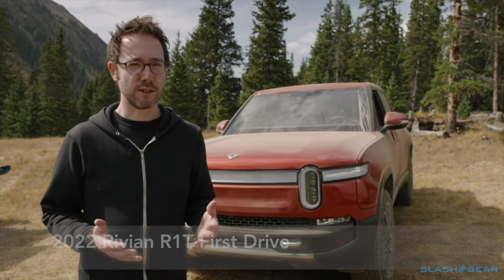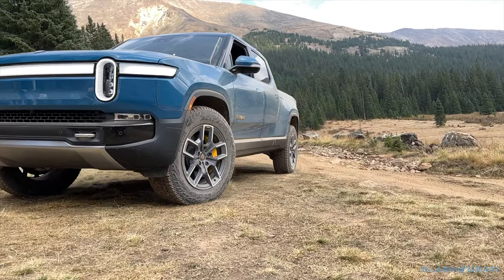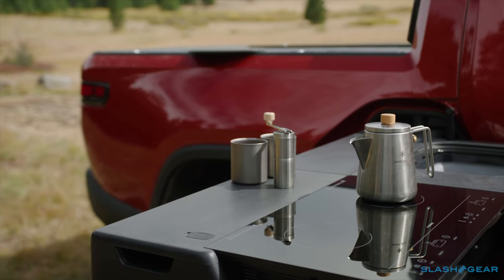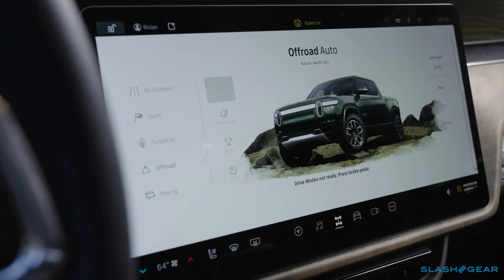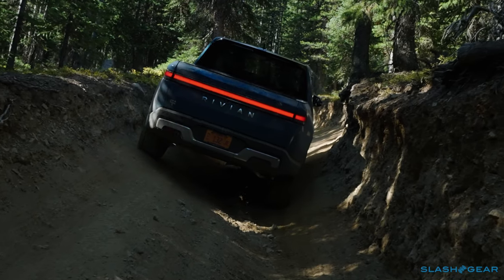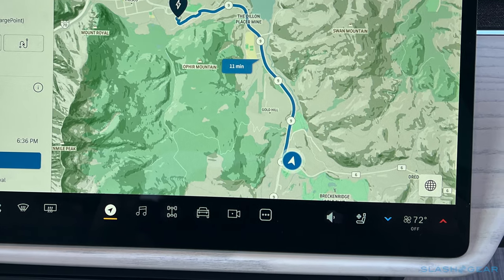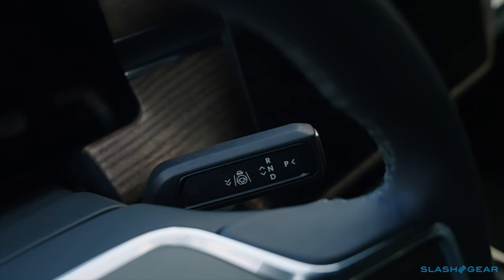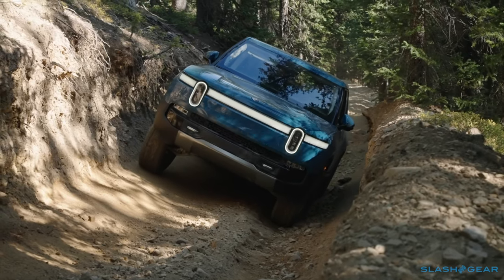2022 Rivian R1T First Drive - Electric pickup changes the truck game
It's less than four years since Rivian first revealed the R1T, complete with some huge boasts and promises. Fast-forward to today, and the American-made electric pickup is here to prove Rivian wasn't exaggerating.